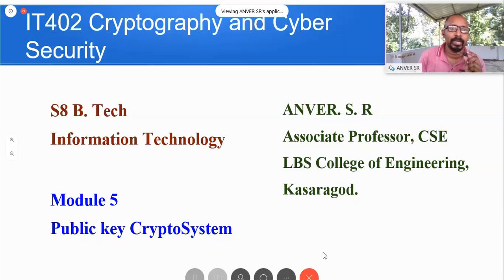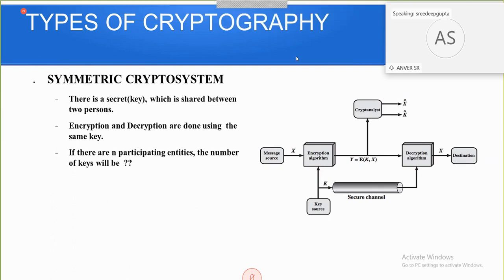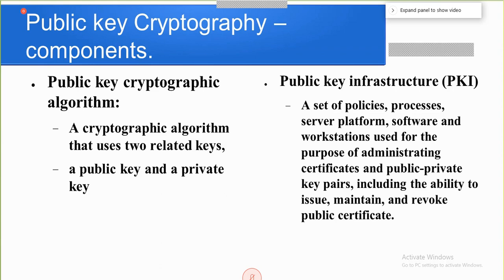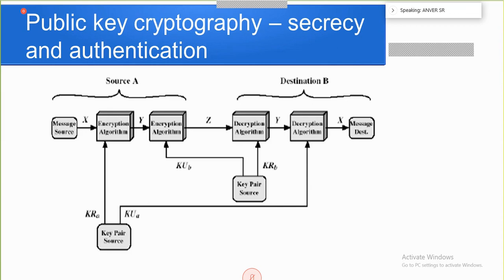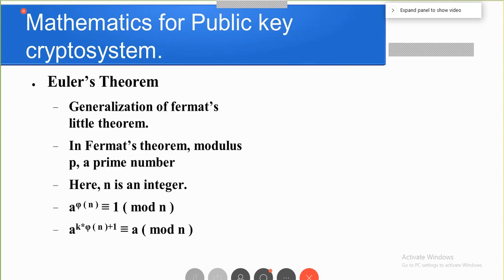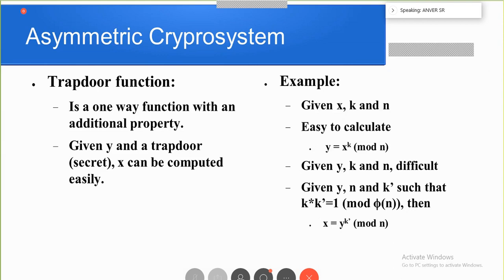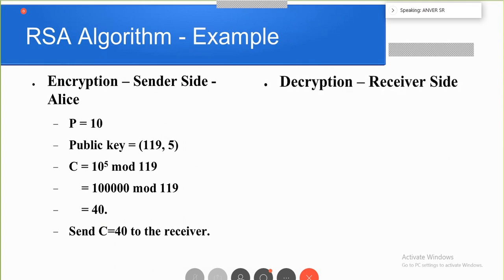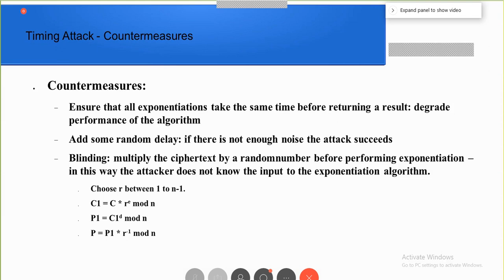IT402 Cryptography & Cyber Security Module-5 | ASAP Kerala Online Class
𝐀𝐏𝐉 𝐀𝐛𝐝𝐮𝐥 𝐊𝐚𝐥𝐚𝐦 𝐓𝐞𝐜𝐡𝐧𝐨𝐥𝐨𝐠𝐢𝐜𝐚𝐥 𝐔𝐧𝐢𝐯𝐞𝐫𝐬𝐢𝐭𝐲 𝐁𝐫𝐚𝐧𝐜𝐡: 𝐈𝐧𝐟𝐨𝐫𝐦𝐚𝐭𝐢𝐨𝐧 𝐓𝐞𝐜𝐡𝐧𝐨𝐥𝐨𝐠𝐲 𝐒𝐞𝐦𝐞𝐬𝐭𝐞𝐫:𝟖 𝐒𝐮𝐛𝐣𝐞𝐜𝐭: 𝐂𝐫𝐲𝐩𝐭𝐨𝐠𝐫𝐚𝐩𝐡𝐲 & 𝐂𝐲𝐛𝐞𝐫𝐒𝐞𝐜𝐮𝐫𝐢𝐭𝐲 𝐌𝐨𝐝𝐮𝐥𝐞:𝟓 𝐓𝐨𝐩𝐢𝐜: 𝐈𝐧𝐭𝐫𝐨𝐝𝐮𝐜𝐭𝐢𝐨𝐧 𝐭𝐨 𝐏𝐮𝐛𝐥𝐢𝐜 𝐂𝐫𝐲𝐩𝐭𝐨𝐬𝐲𝐬𝐭𝐞𝐦 & 𝐑𝐒𝐀 𝐀𝐥𝐠𝐨𝐫𝐢𝐭𝐡𝐦, 𝐒𝐞𝐬𝐬𝐢𝐨𝐧 𝐛𝐲:𝐌𝐫. 𝐀𝐧𝐯𝐞𝐫 𝐒 𝐑, 𝐀𝐬𝐬𝐨𝐜𝐢𝐚𝐭𝐞 𝐏𝐫𝐨𝐟𝐞𝐬𝐬𝐨𝐫, 𝐃𝐞𝐩𝐭. 𝐨𝐟 𝐂𝐨𝐦𝐩𝐮𝐭𝐞𝐫 𝐒𝐜𝐢𝐞𝐧𝐜𝐞 & 𝐄𝐧𝐠𝐢𝐧𝐞𝐞𝐫𝐢𝐧𝐠, 𝐋𝐁𝐒 𝐂𝐨𝐥𝐥𝐞𝐠𝐞 𝐨𝐟 𝐄𝐧𝐠𝐢𝐧𝐞𝐞𝐫𝐢𝐧𝐠, 𝐊𝐚𝐬𝐚𝐫𝐚𝐠𝐨𝐝.